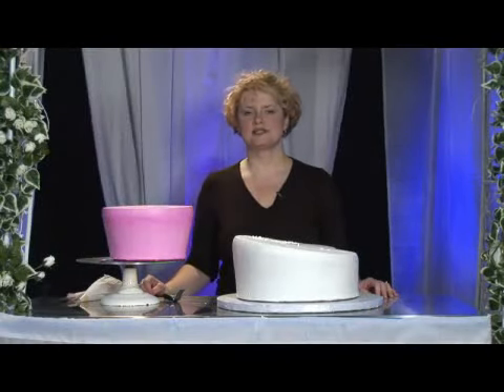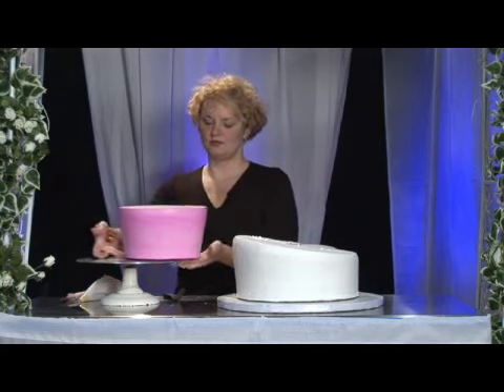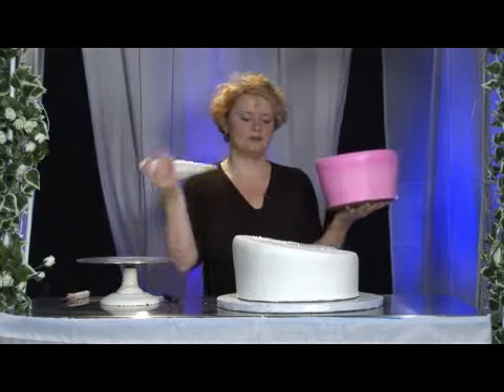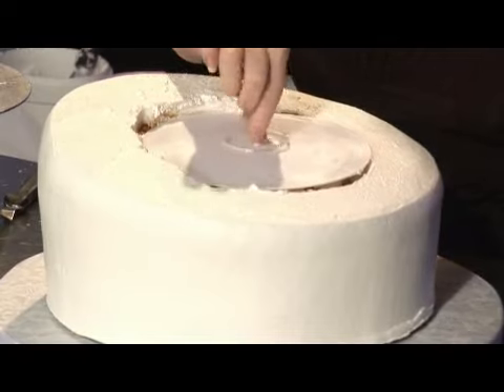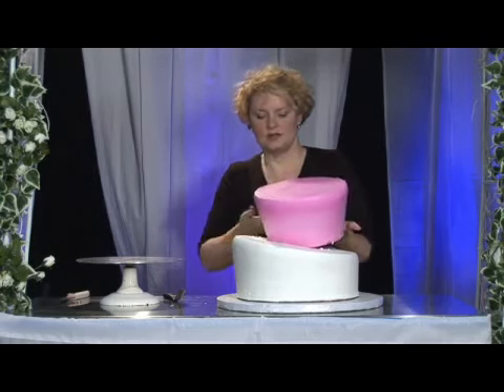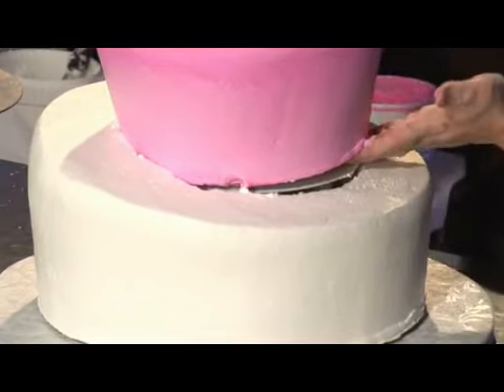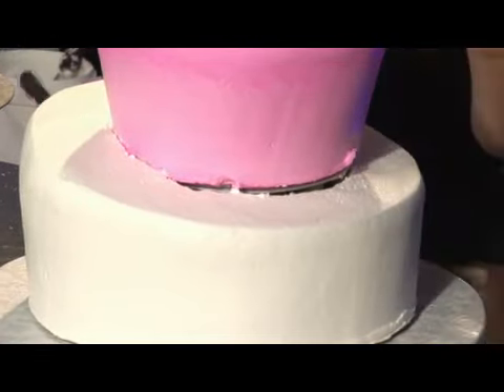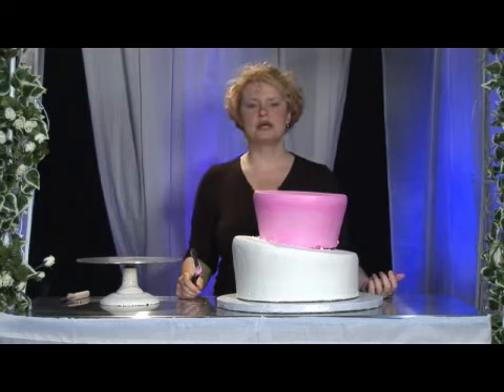Wedding Cake: Snap Middle Tier Into Bottom Tier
Wedding Cake: Snap Middle Tier Into Bottom Tier. Part of the series: Three-Tier Whimsical Wedding Cake Design. When assembling and decorating wedding cakes, use a little corn syrup to help secure the center of the column support. Snap the middle tier into the bottom tier when decorating a three-tier, whimsical wedding cake with tips from a professional cake designer in this free video on weddings.